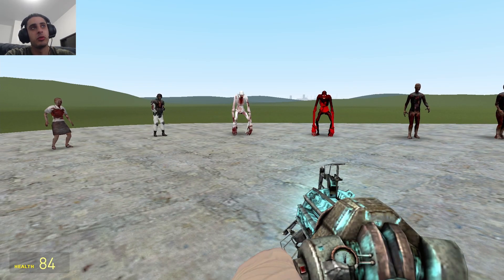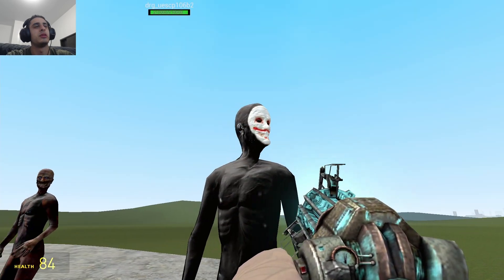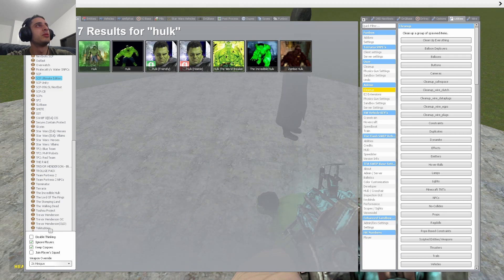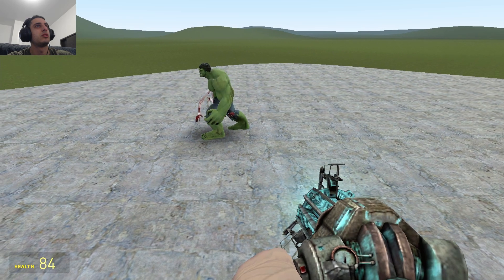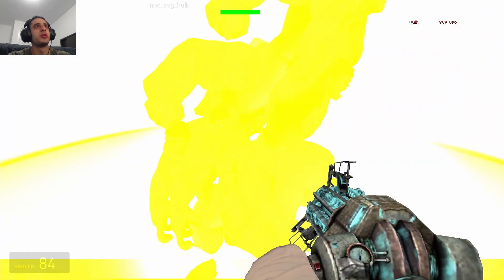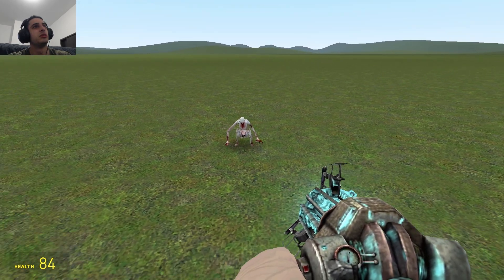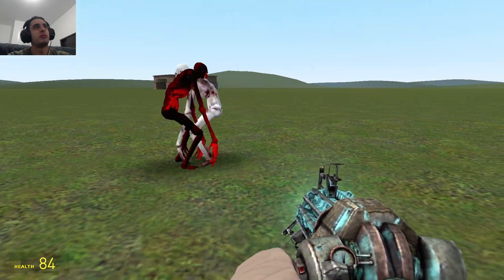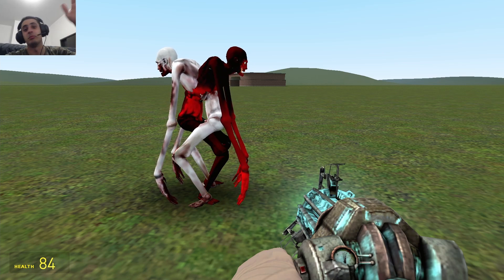Hulk vs Ultimate SCP, Hulk finally gets outmatched!? | Gmod